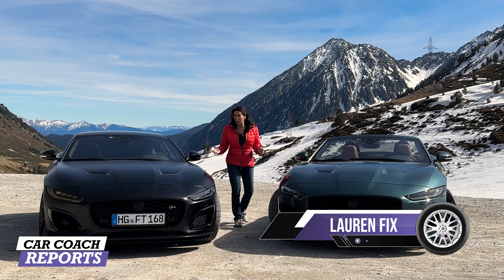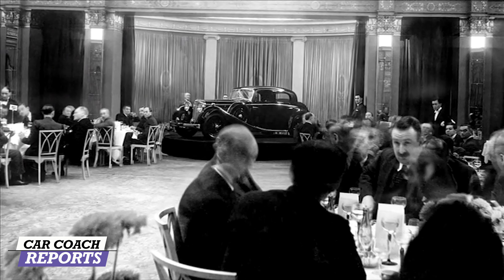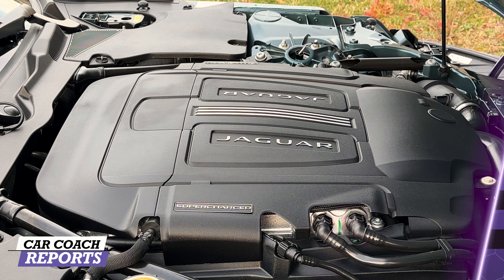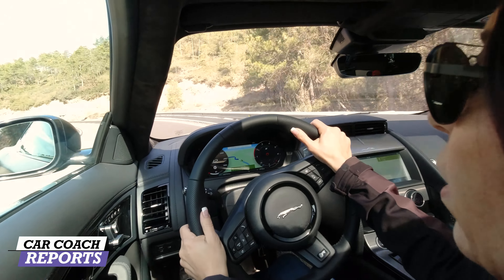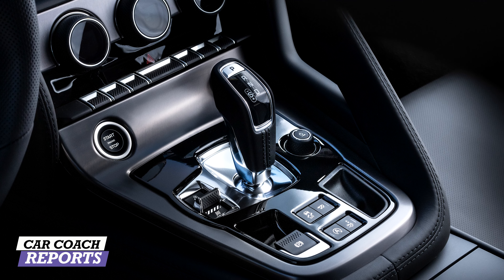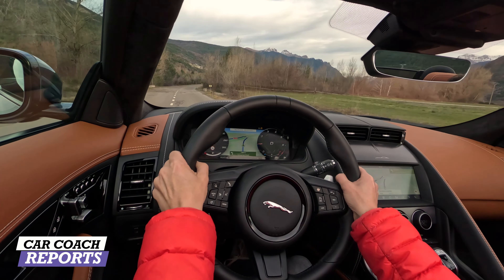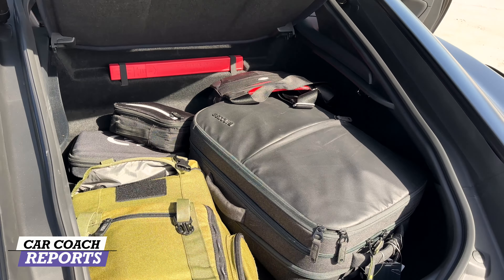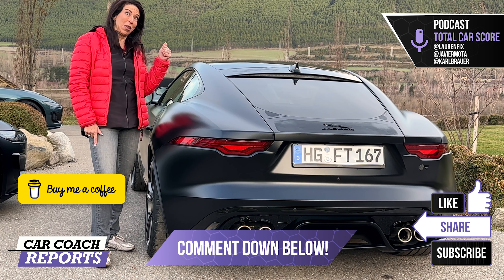Witness the Thrill of Driving the FINAL Jaguar F-Type | 75 Special Edition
This is the last of the sexy V-8–powered coupe and convertible, Sadly the F-type will be ending its run after 2024. This is the close to a 75 year history or Jaguar.

The Jaguar Car Company made a big splash in 1948 with the introduction of its new sports car: the XK120. By 1954, 12,000 of the XK120 had been sold. Fast forward to 1961, Jaguar launched what became the most beautiful and iconic sports car of all time, the E-Type. The E-Type was instantly recognizable. The Jaguar E-Type is widely regarded as one of the most important and pretty sports cars of all time.

The next generation, the F-Type debuted as a 2014 model. The F-type was a modernized performance, a luxurious grand touring experience, and everyday reliability sports car. The Jaguar F-TYPE is the definitive Jaguar sports car from rich bloodline spanning 75 years, the final version is called the 75 Edition.

00:00 2024 Jaguar F-Type 75 Edition
00:50 what’s new for 2023 - Special 75 edition
01:39 History of the Jaguar sports car
02:28 under the hood - 450S & R75 575
03:18 Driving impressions coupe - POV - mediterranean Sea,
04:31 Gauges
05:11 Safety
05:29 center screen and technology
06:07 center console
06:25 exhaust sound - WOW
06:59 Day 2 - Convertible R75 450 to the atlantic Ocean
07:23 POV to Pamplona, Spain with @autosjaviermota
08:45 San Salerno, Spain - on the Atlantic Ocean
09:07 cargo space for coupe and convertible
09:33 prices
10:24 Comments and questions